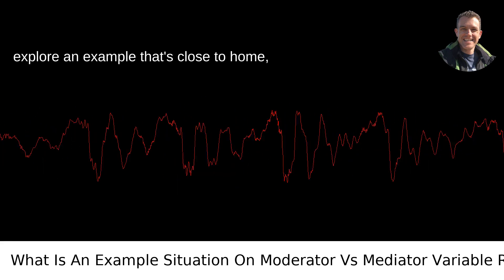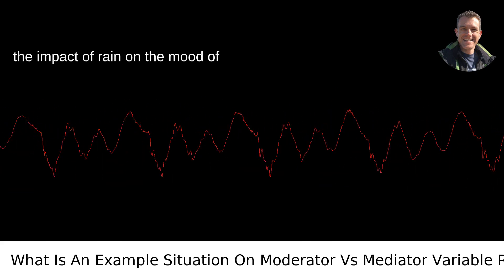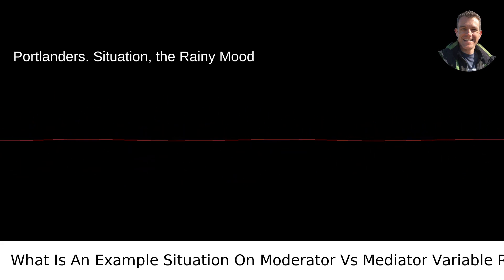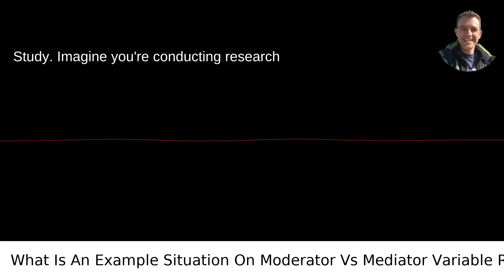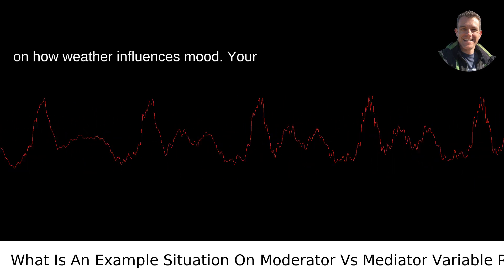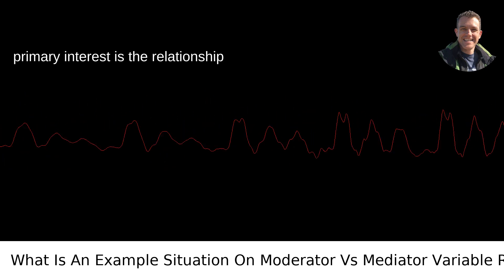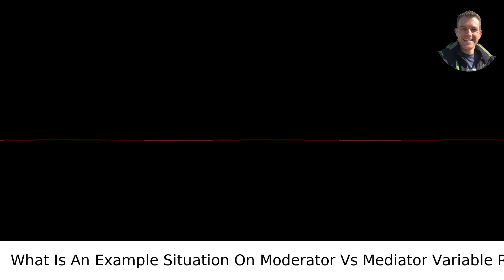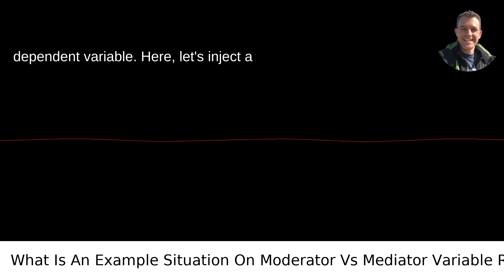What Is An Example Situation On Moderator Vs Mediator Variable Research?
/answer/Scott-Krager My video answer to the question: What Is An Example Situation On Moderator Vs Mediator Variable Research?